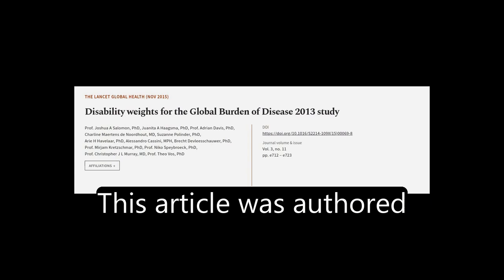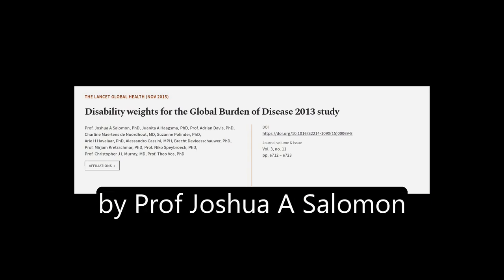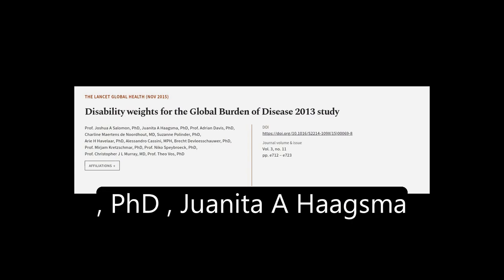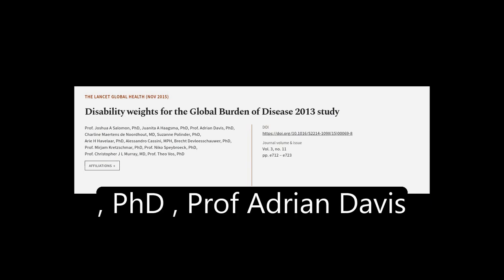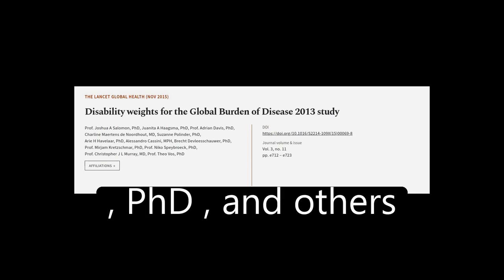Disability weights for the Global Burden of Disease 2013 study | RTCL.TV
### Keywords ###

### Article Attribution ###
Title: Disability weights for the Global Burden of Disease 2013 study
Authors: Prof. Joshua A Salomon, PhD, Juanita A Haagsma, PhD, Prof. Adrian Davis, PhD, Charline Maertens de Noordhout, MD, Suzanne Polinder, PhD, Arie H Havelaar, PhD, Alessandro Cassini, MPH, Brecht Devleesschauwer, PhD, Prof. Mirjam Kretzschmar, PhD, Prof. Niko Speybroeck, PhD, Prof. Christopher J L Murray, MD ,and Prof. Theo Vos, PhD
Publisher: Elsevier
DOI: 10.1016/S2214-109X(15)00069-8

### Video Timestamps ###
0:00:00 - Summary
0:01:05 - Title
0:01:16 - Tail
0:01:20 - End